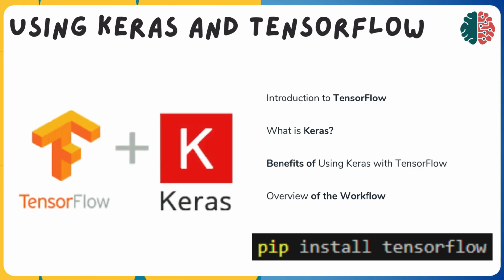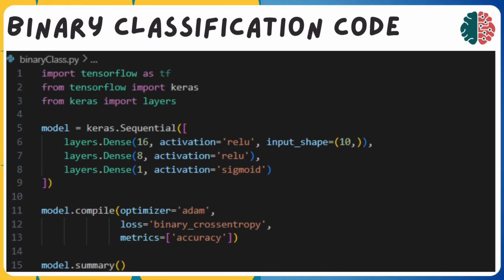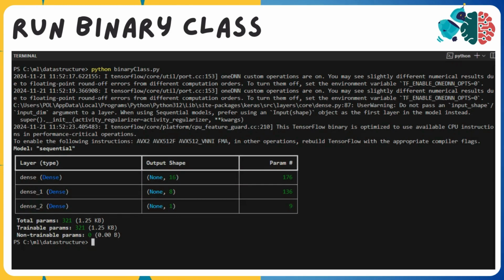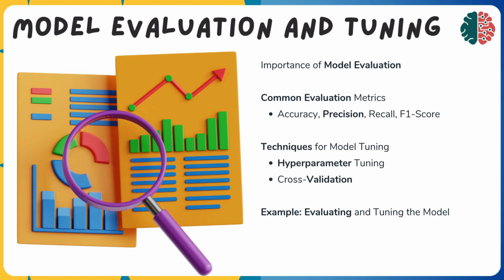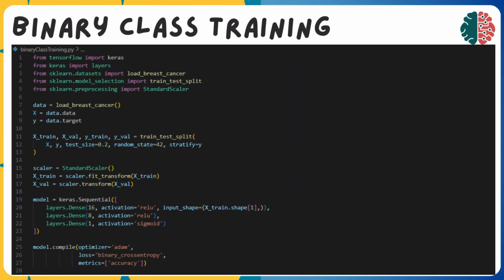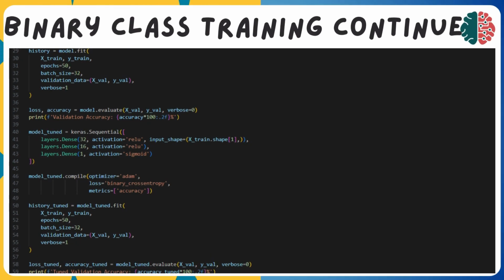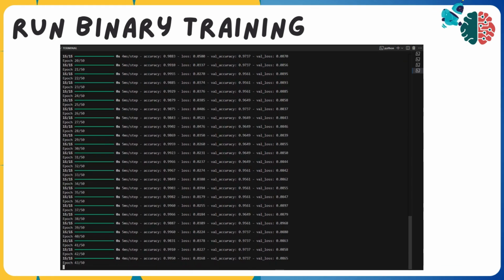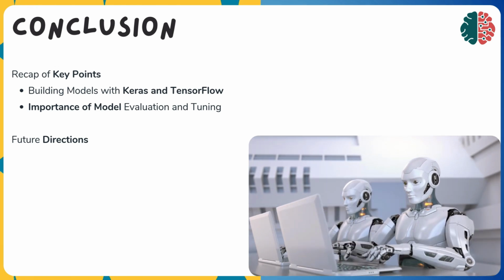Keras and Tensorflow - Machine Learning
📢 Big News! 📢

My new Machine Learning with AI & Python course is now live on Udemy! 🎉

Want the latest updates on my Udemy course sales? 🎉
👉 Visit my Facebook page for exclusive discounts and updates!

💡 Machine Learning with AI & Python is now available on Udemy!